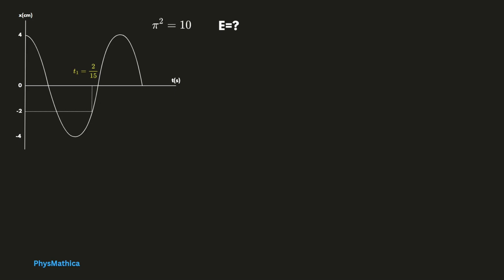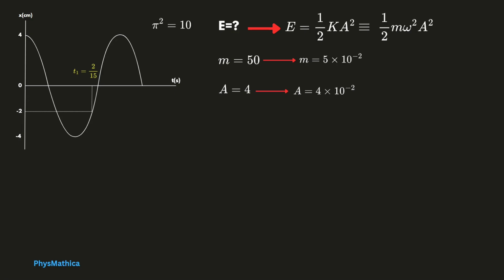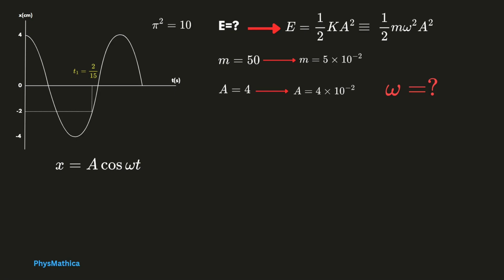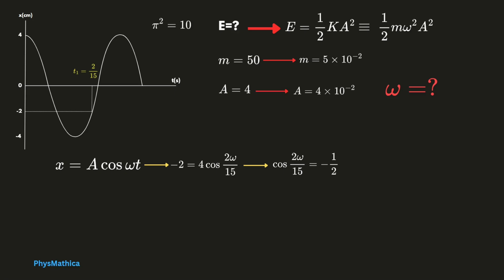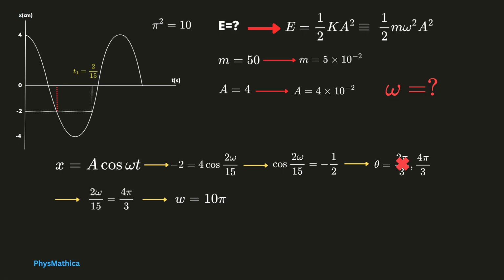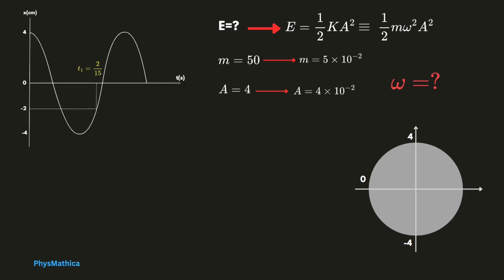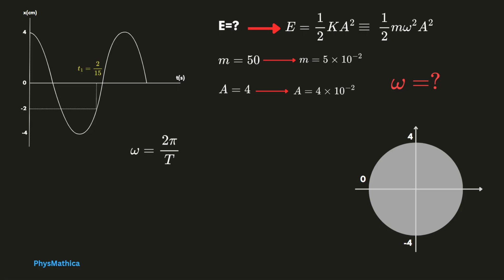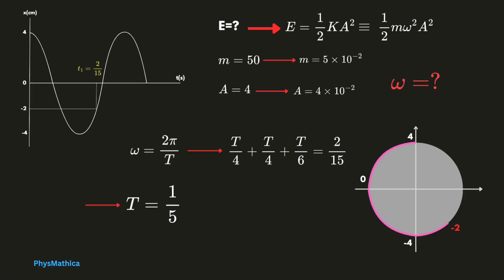Week 2 Physics Problem – Solution Briefly Explained.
This is a brief explanation of the problem from the second week.